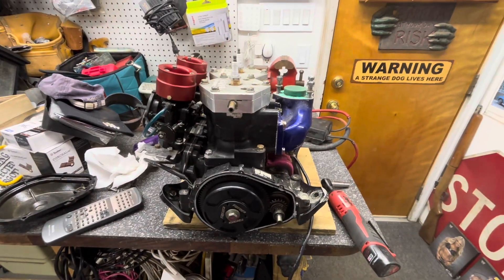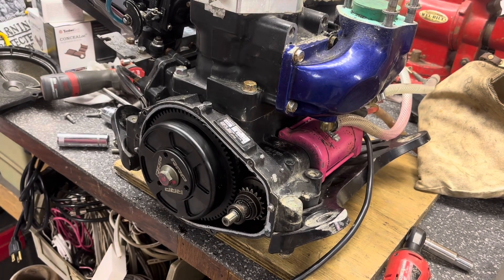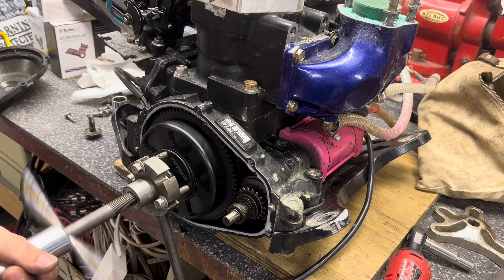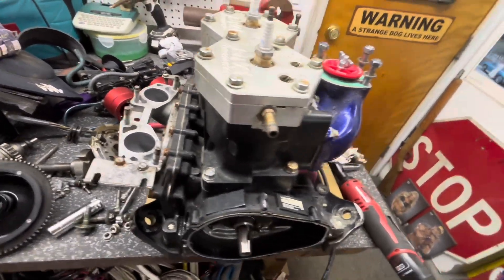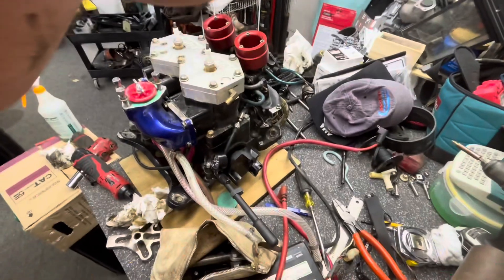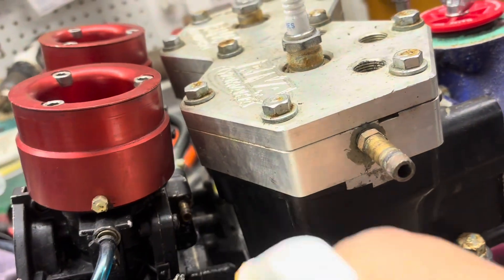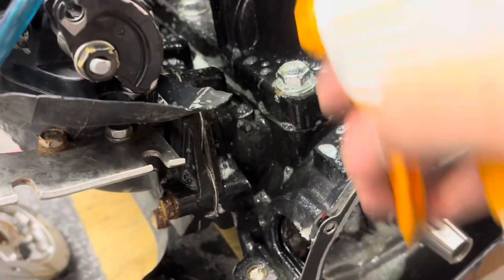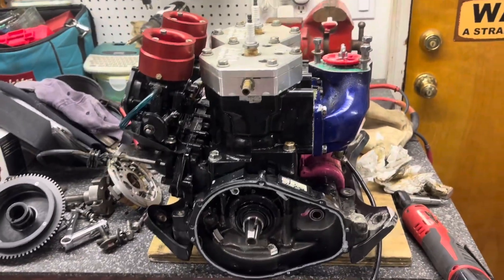How to Pressure test / leak down test a 2 stroke jetski engine. Flywheel pulling+tools and tips 701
In this video I show you how to remove a flywheel and how to pressure test / leak down test a 2 stroke engine. This is an extremely important step after assembly, or as a diagnostic test for engine health. I am doing this on a 62t motor from a 2002 Yamaha superjet that I’m going to be using in a future video. All these tips can be used on different motor platforms if not a Yamaha.